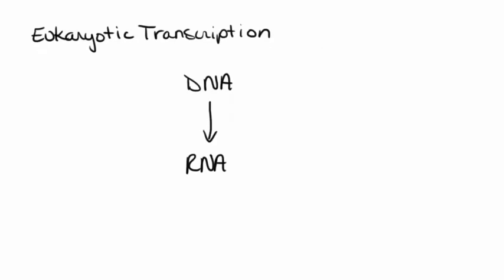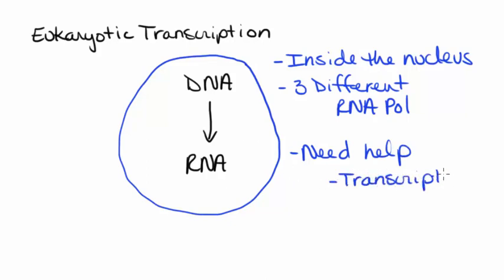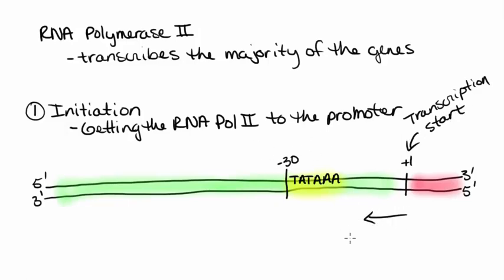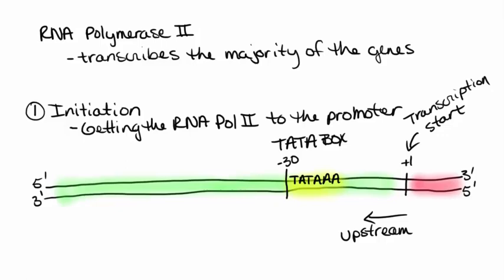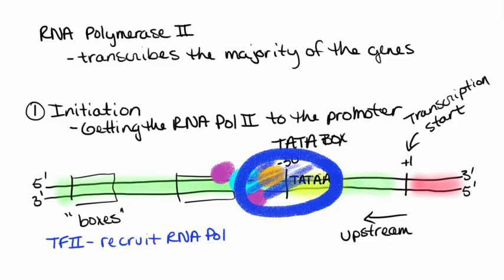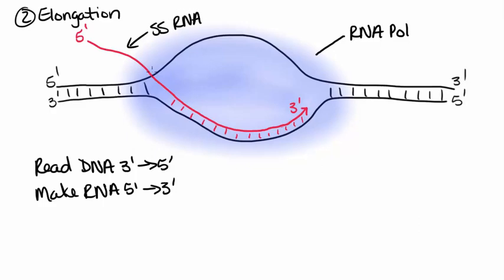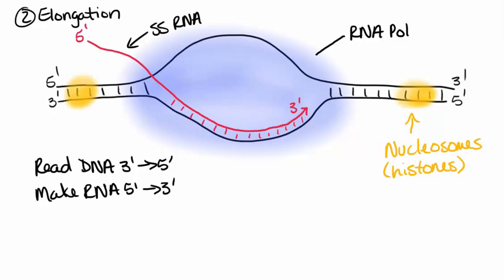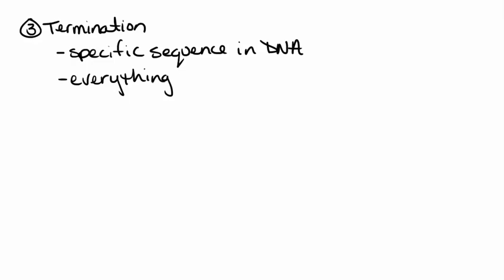15 Eukaryotic Transcription